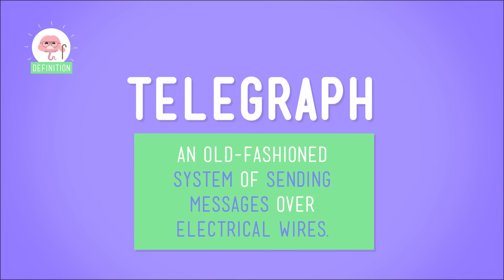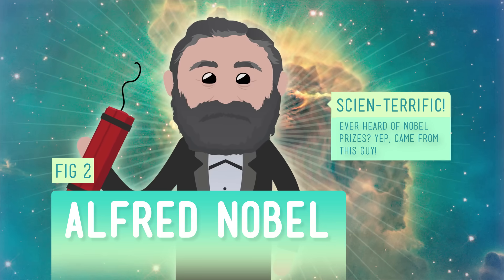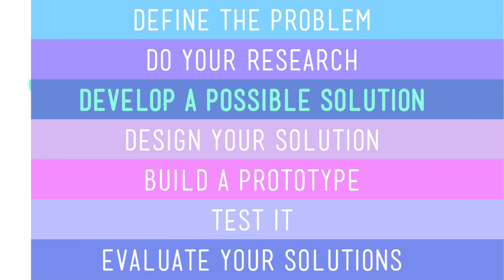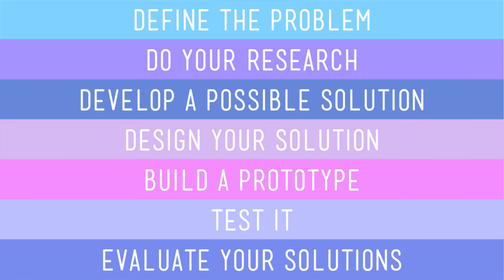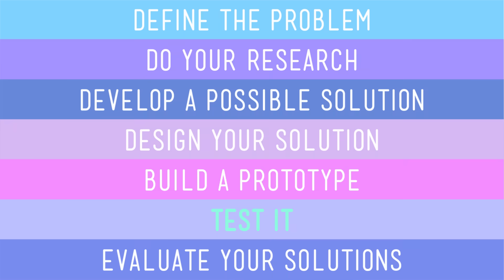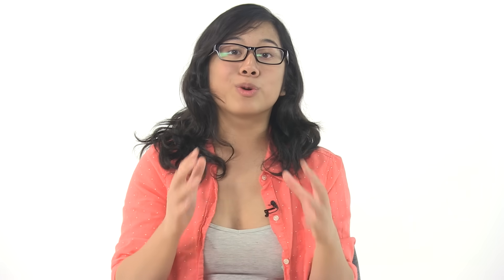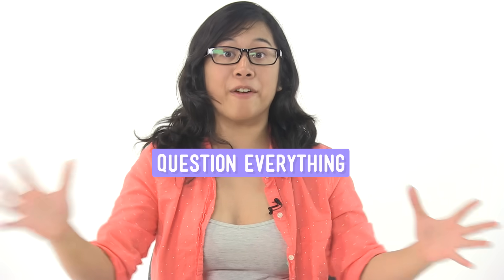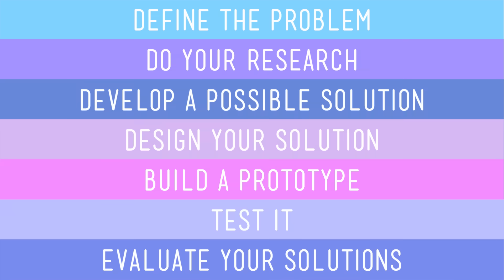The Engineering Process: Crash Course Kids #12.2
So, how do we go about being engineers? In this episode of Crash Course Kids, Sabrina talks to us about the Engineering Process and why we should do things in order, as well as many of the questions we should ask along the way.

3-5-ETS1-1. Define a simple design problem reflecting a need or a want that includes specified criteria for success and constraints on materials, time, or cost.

Credits...

Executive Producers: John & Hank Green
Producer & Editor: Nicholas Jenkins
Cinematographer & Director: Michael Aranda
Host: Sabrina Cruz
Script Supervisor: Mickie Halpern
Writer: Kay Boatner
Consultant: Shelby Alinsky
Script Editor: Blake de Pastino

Thought Cafe Team:
Stephanie Bailis
Cody Brown
Suzanna Brusikiewicz
Jonathan Corbiere
Nick Counter
Kelsey Heinrichs
Jack Kenedy
Corey MacDonald
Tyler Sammy
Nikkie Stinchcombe
James Tuer
Adam Winnik